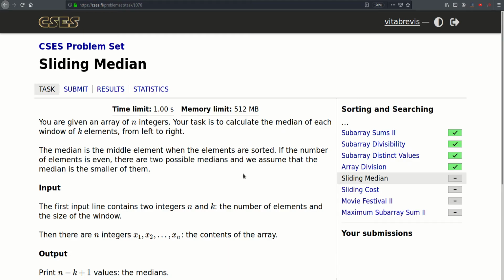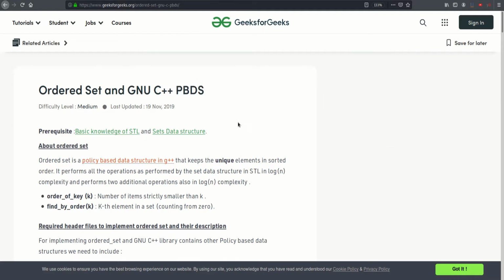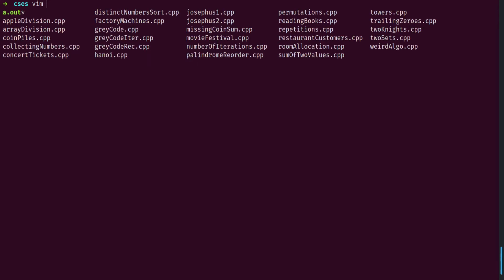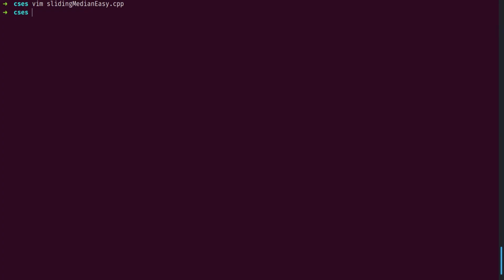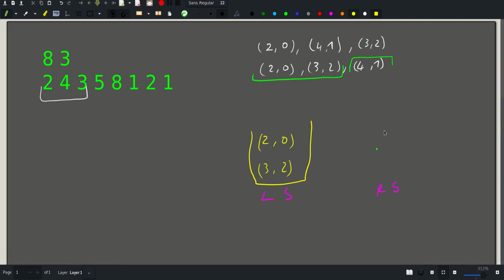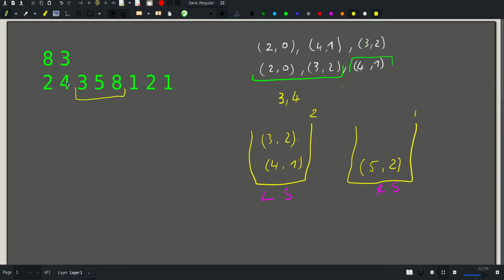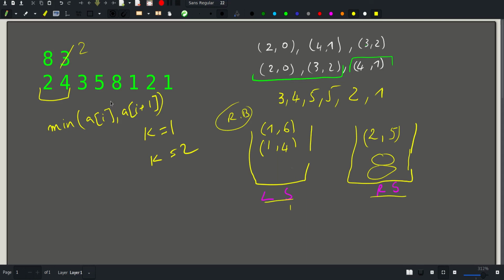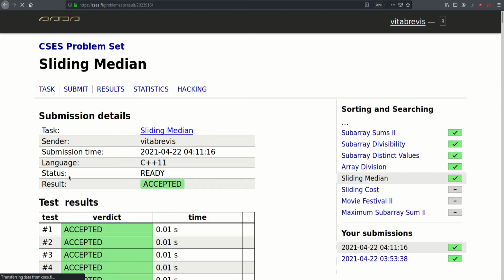[CSES][Sorting and Searching] Sliding Median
In this problem, we find the median of every subarray of size k in an array of size n. We present two solutions: one based on an advanced data structure, i e, ordered set.
You can read more about it in this article:
and the second approach does not require any advanced data structure but rather simply performs O(1) updates when the window slides.